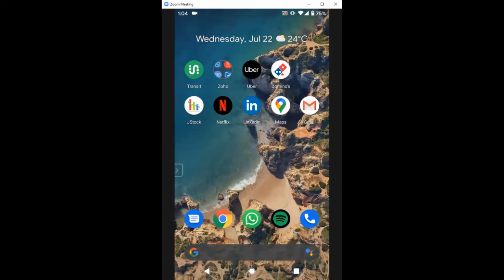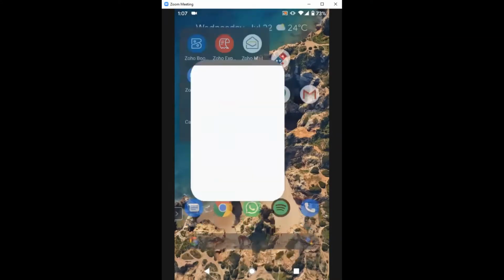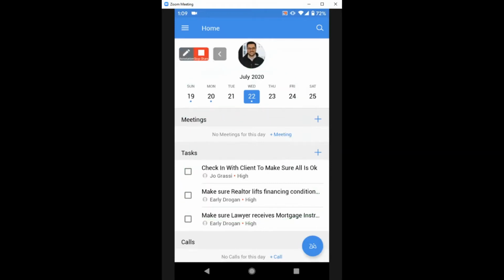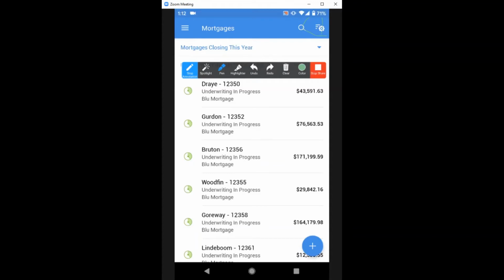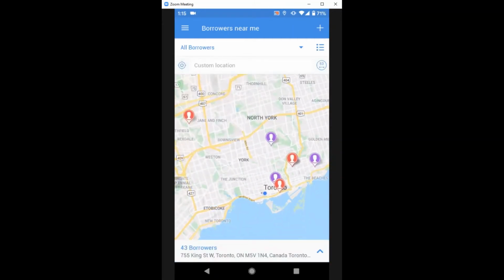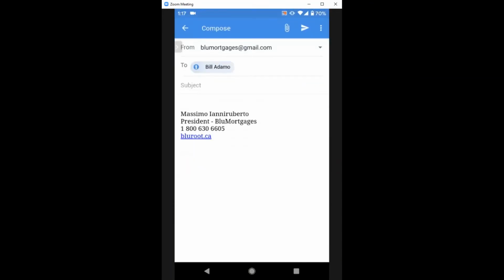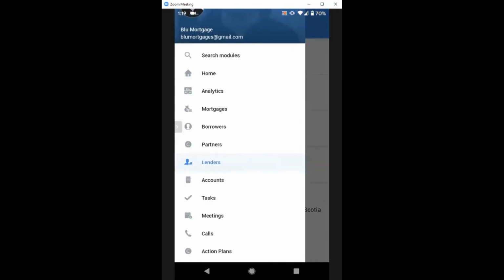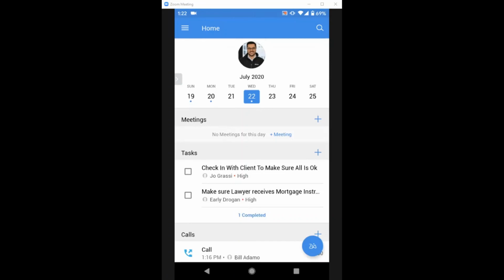BluMortgage and Zoho Mobile - Webinar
Learn how to use Zoho mobile apps to enhance your BluMortgage experience